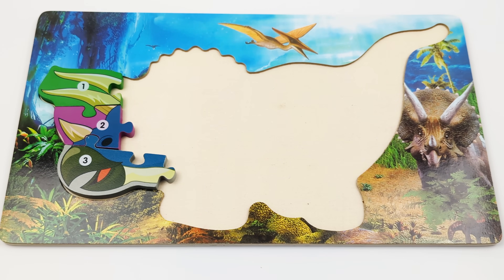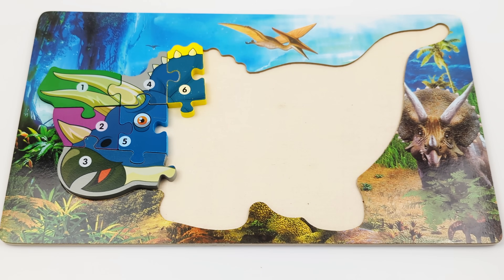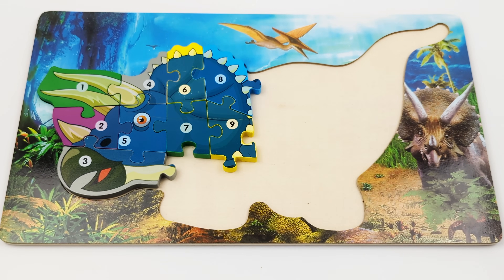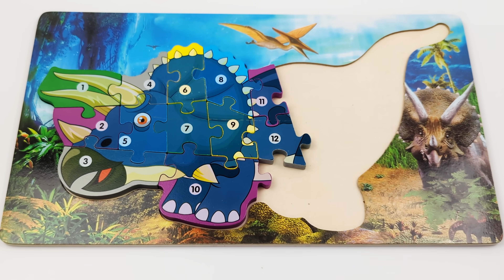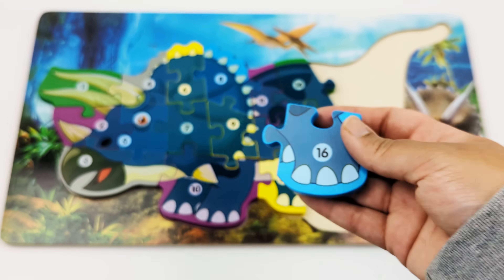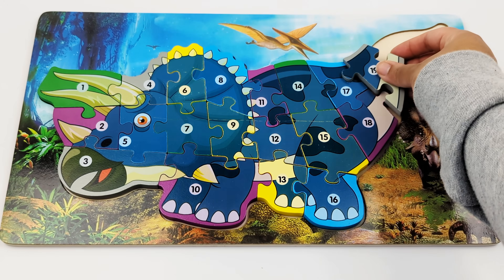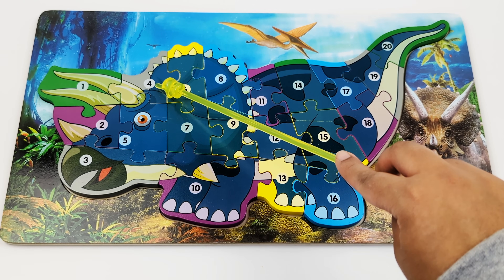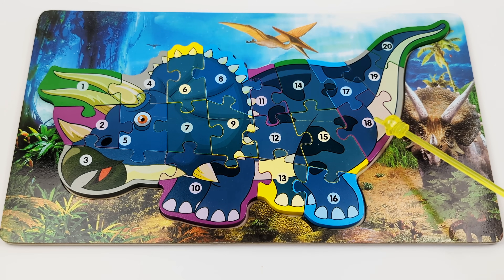Learn Numbers 1-20 | Dinosaur Puzzle | Educational Videos for Toddlers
Hey Activity Learners! Let's learn the numbers 1-20 as we complete this dinosaur puzzle!